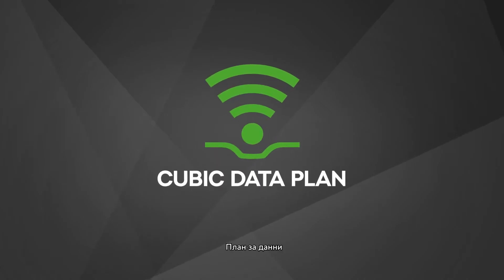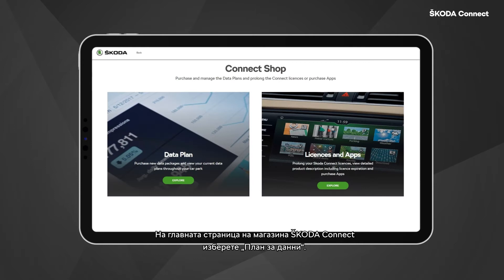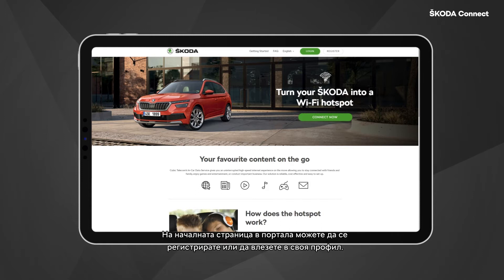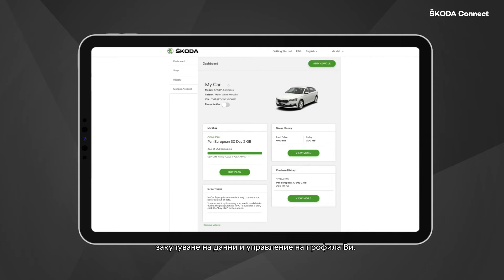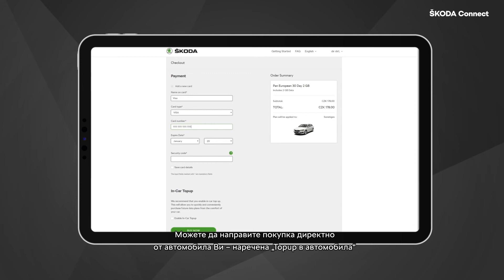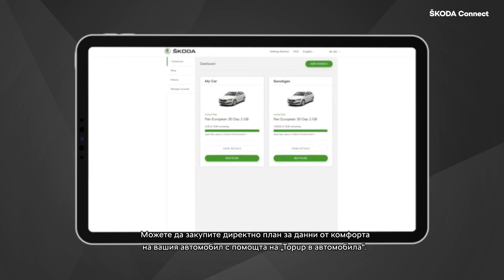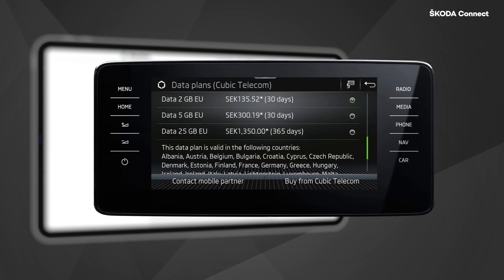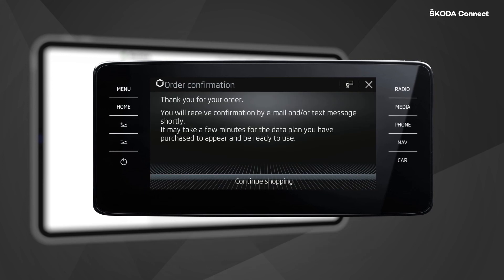ŠKODA Connect - План за данни